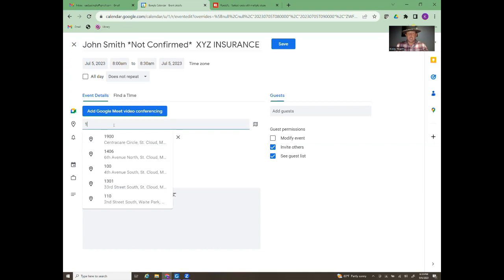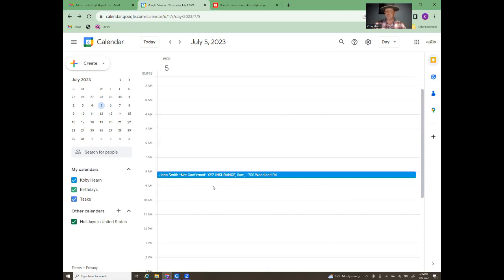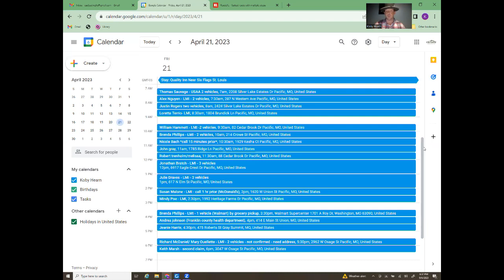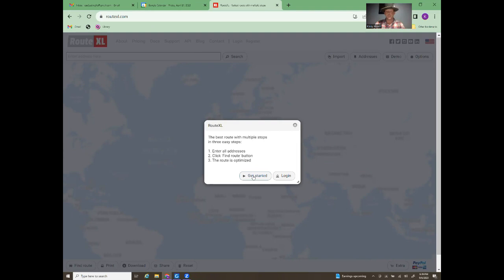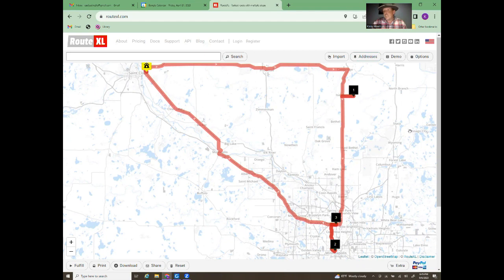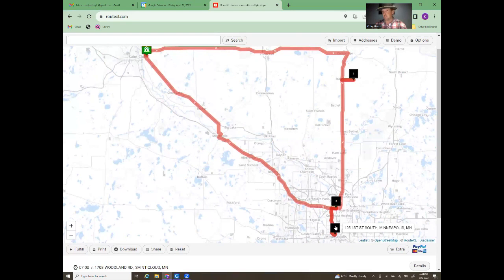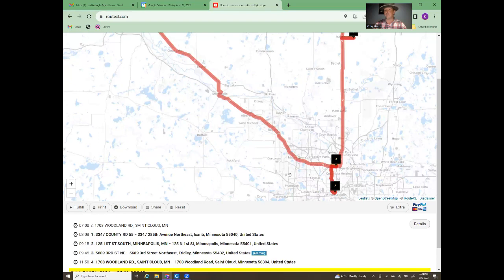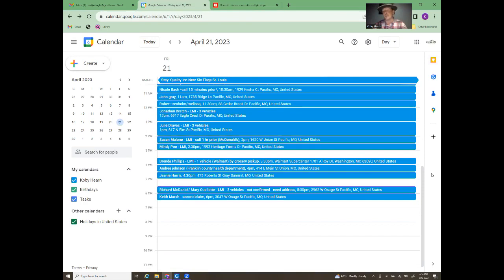Revamp Your Claim Scheduling & Management: Strategies to Skyrocket Your Earnings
Are you tired of the never-ending chaos that comes with managing claims?

Breathe a sigh of relief because I'm about to change your world. I've cracked the code to efficiently routing and managing claims, and I'm ready to share my secret sauce with you.

From identifying which claims to grab to systematically routing them and fitting them into your calendar like puzzle pieces, we've got all bases covered. And it doesn't stop there; I'll also teach you how to fully utilize Google Maps and Route XL to make your work much smoother.

Have you ever wondered how you can maximize efficiency while scheduling and routing claims? I'll reveal my strategic approach that involves setting optimal arrival and service times, and fine-tuning routes. But that's not all! We’ll also dive into the nitty-gritty of adjusting routes and adding claims for superior efficiency. We'll talk about the importance of noting down customer's names and statuses in claim titles, and allowing extra wiggle room for those pesky unforeseen schedule changes.

Let's get down to the brass tacks of organization. Whether you're in aviation or inspecting vehicles, I've got you covered. You'll learn how to cluster claims, establish default service times and tweak routes for different areas. I’ll show you how your phone can be your best organizational tool, and how to confirm you're inspecting the right vehicle with the last six digits of the VIN. I'm also spilling my secrets on the value of hard copies of file and plane numbers, which can expedite your payment process and save you valuable time.

This episode is packed with practical tips to boost your efficiency and skyrocket your earnings. So, buckle up and get ready to revolutionize your claim handling process.

Check out our free video training series walking you through every step of your adjuster journey at IAPath.com

We know that becoming a successful independent adjuster can be hard and lonely.

 When you join IA Path you get everything you need to succeed, including

mentorship
on-demand adjuster training
community
Along with 500 other adjusters who are walking the same path that you are. And we'd love to walk this journey with you.

You can join at IAPath.com